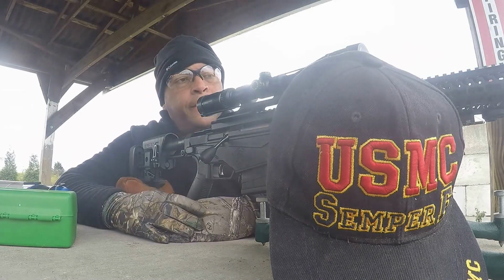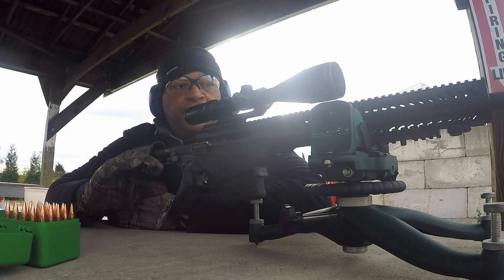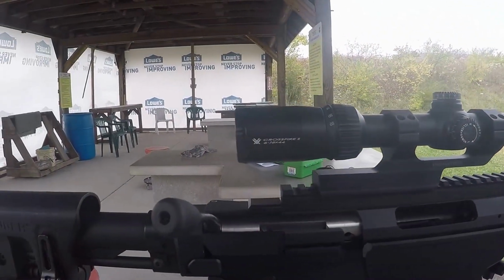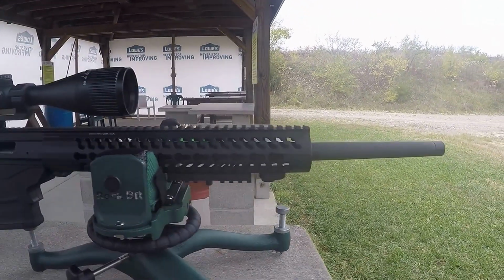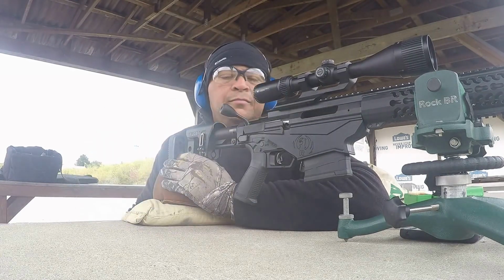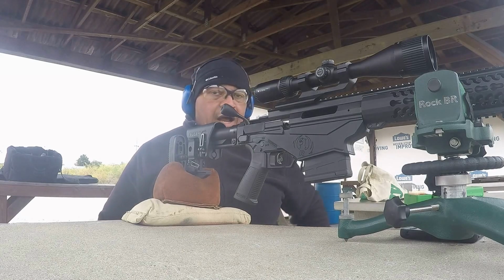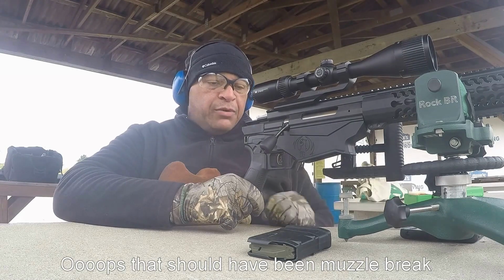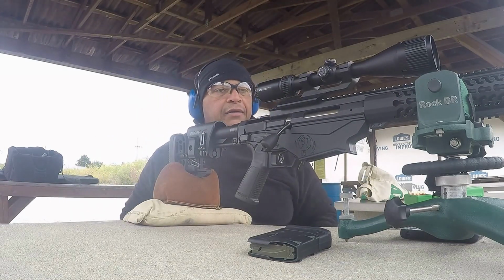Ruger Precision 308 Version1: Range Review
Sighting in a Ruger Precision 308 Version-1. Any reloading data given during this video proved to be safe in this rifle. Please practice safe reloading and do not use any reloading data given during this video. It is always best to work up your own loads from a reputable reloading manual.

Again this data is not intended to replace the appropriate reloading manuals data and should not be used without verifying and double checking the loads between two different official published reference points — IE reloading manuals. If you elect to utilize any of this data it is at your own risk.

for unbiased reviews.